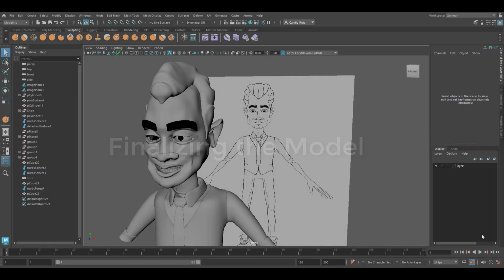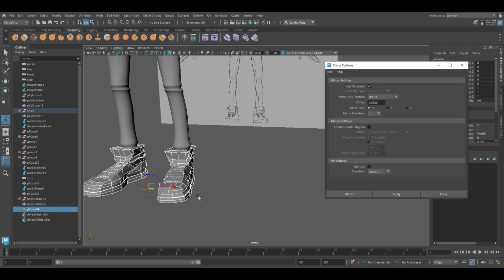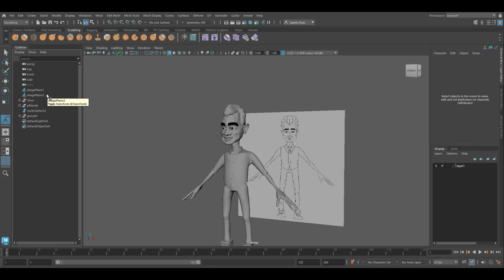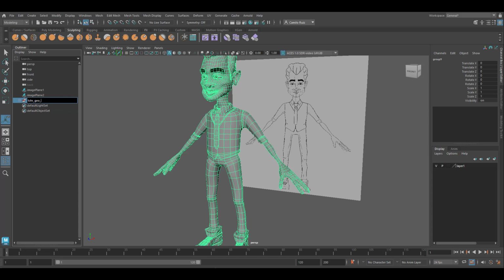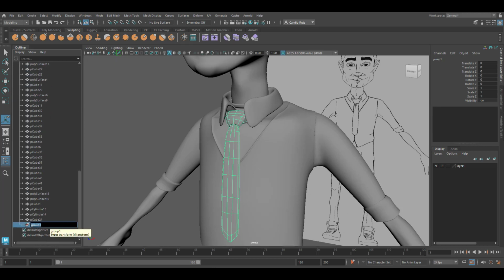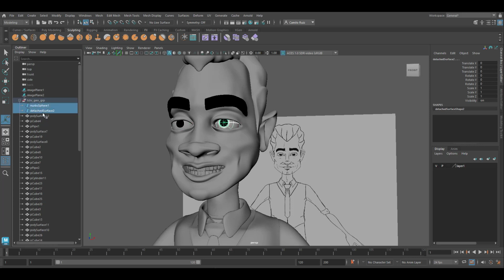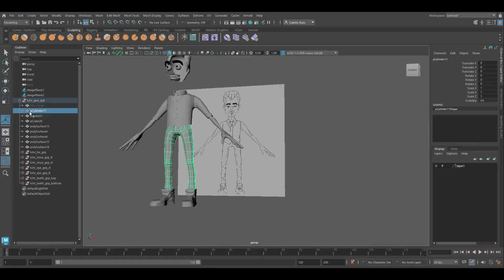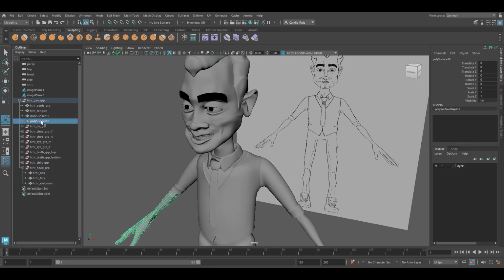Finalizing Model Part 20